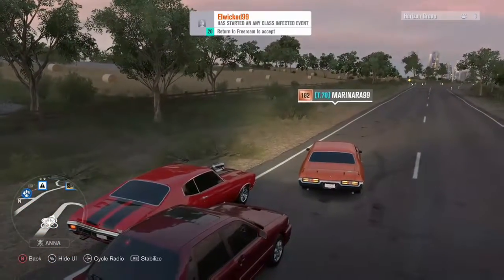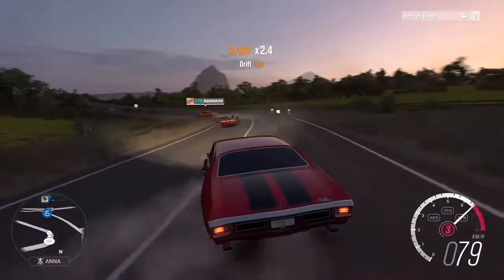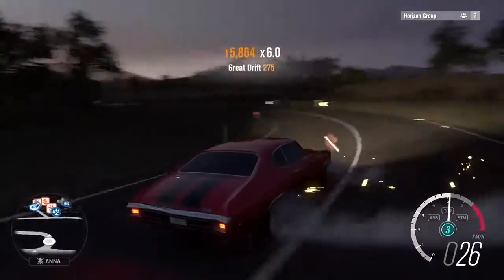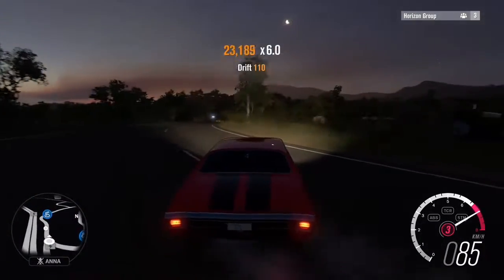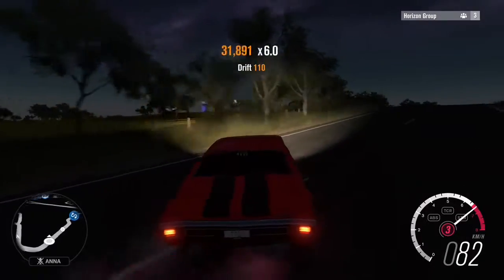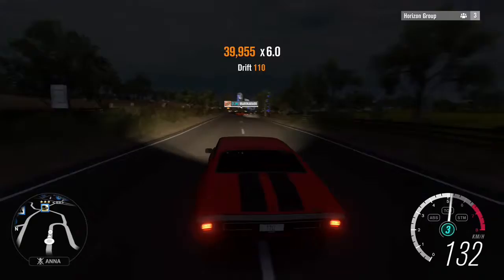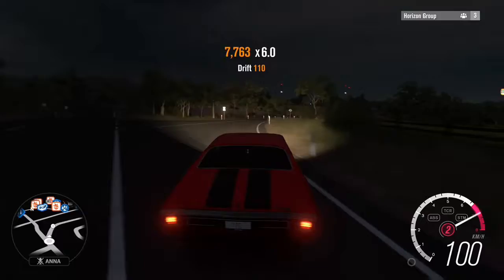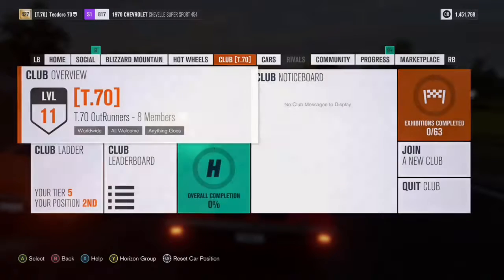Forza Horizon 3 Muscle Car Drift Session Part 2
Xbox Gamertag
Teodoro 70 (Leave me a message first I will reply back asap)

Forza Horizon 3 Car Club
T.70-(Outrunners as description)